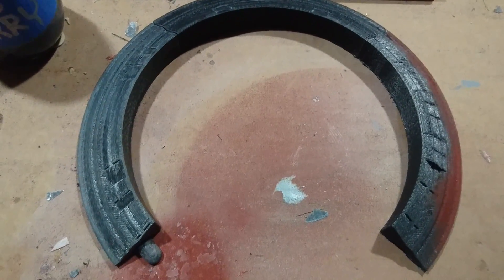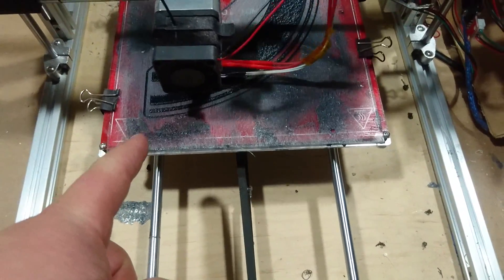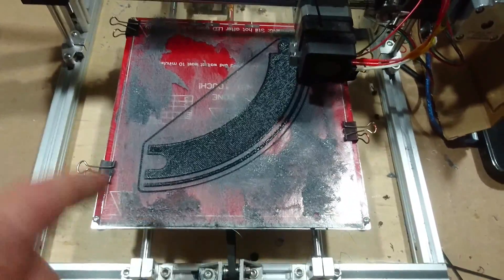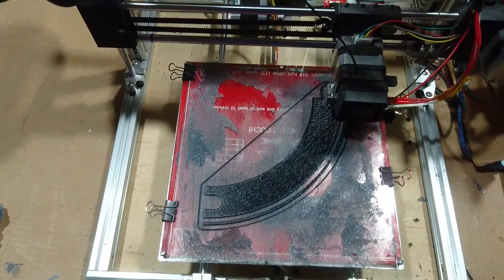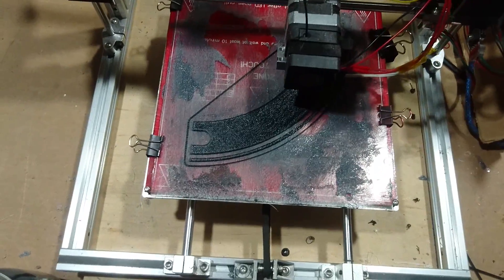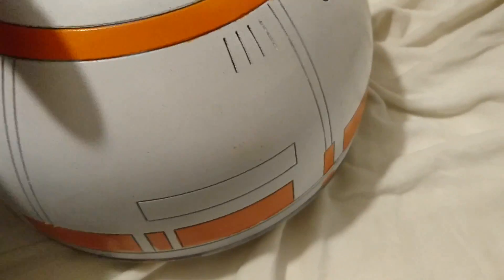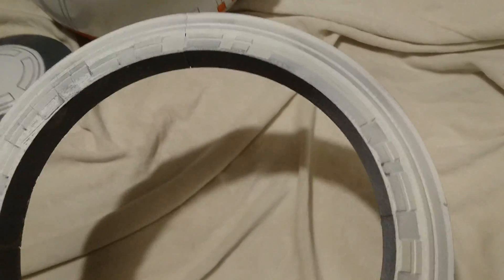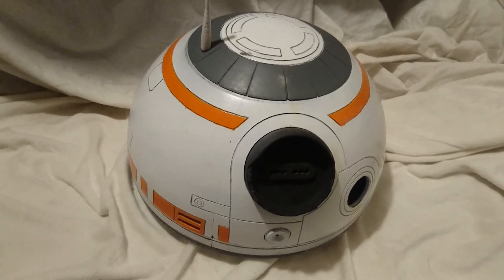Building BB-8 from Star Wars: part 2, ABS adventures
Making BB-8 from the movie Star Wars The Force Awakens. The head is 3D printed in PLA and ABS.Did a paint test on the head using Krylon Gloss white, and Rust-oleum Gloss real orange.